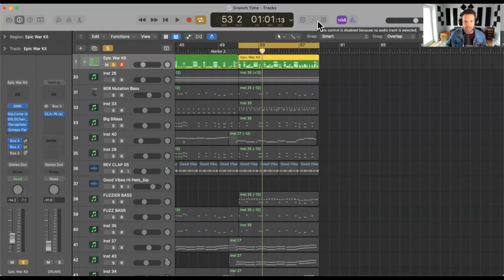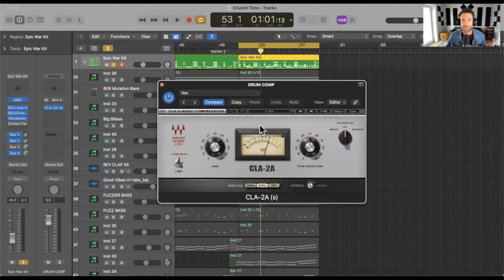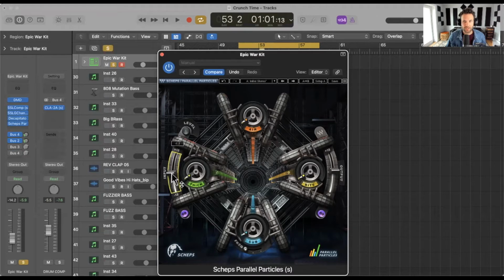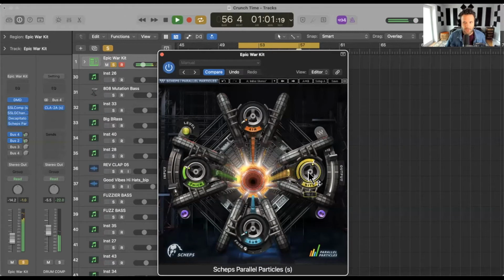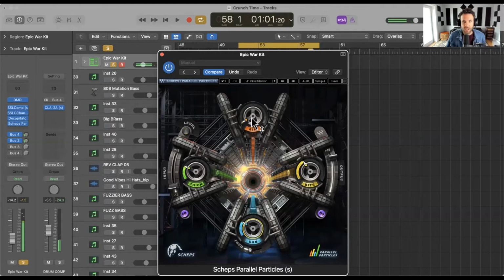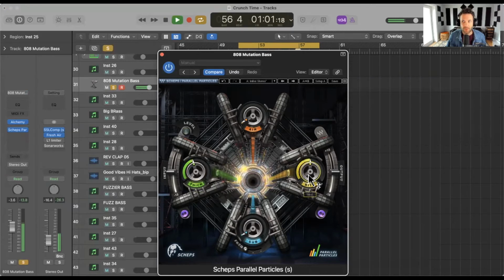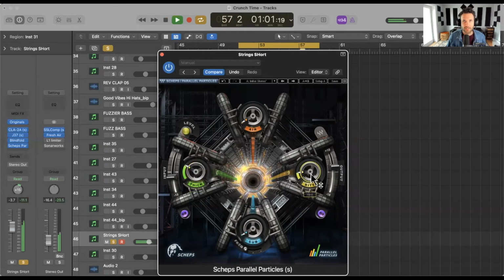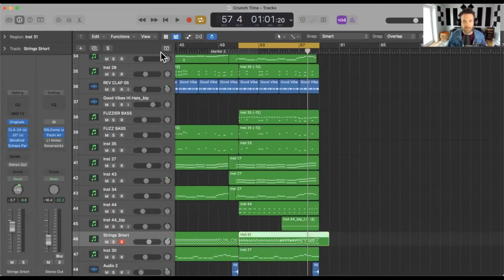Parallel Compression with Scheps Parallel Particles by Waves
One of the best ways to create powerful mixes is by using parallel compression. Parallel compression is essentially creating an aux track that is heavily compressed and blending it with the raw signal. This allows for the dynamics and focus from the raw audio to stay unaffected, while getting the benefit of blending heavy compression to bring saturation and stronger transience.

  In this video I show you how to set up an aux track and create parallel compression the traditional way. This is fairly simple to set up but to get the best tones it can be very specific and tough to dial in just right.

  I also show you how to use Scheps Parallel Particles to achieve the same parallel compression but in a simple and more powerful way. Putting the plugin on a drum buss, single track or even the stereo bus, will all result in a punchier, more full sound that will improve your mixes instantly.